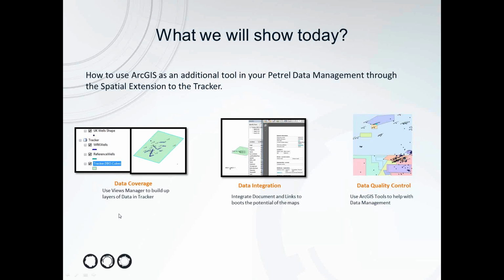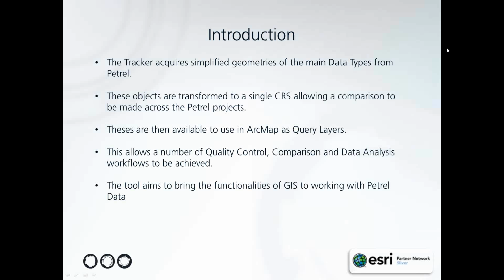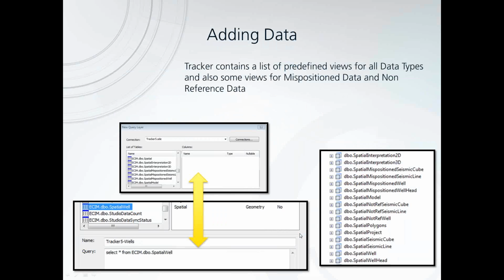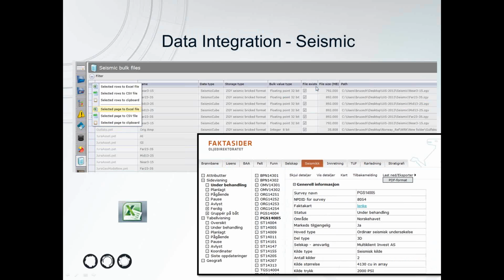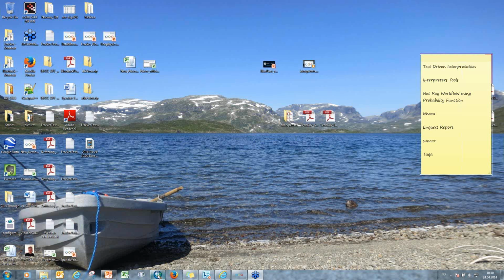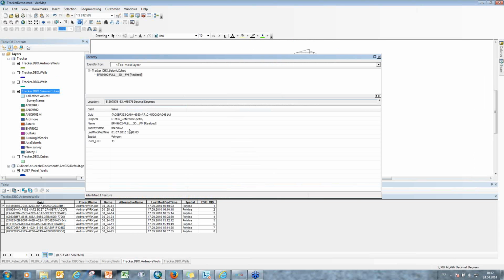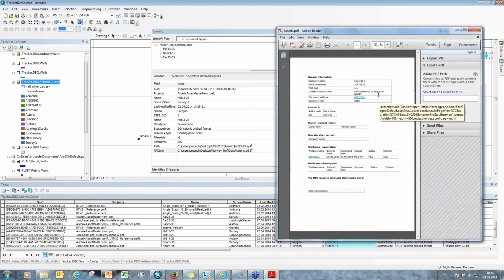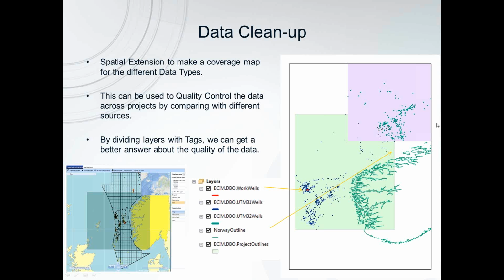Webinar Blueback Project Tracker and ArcGIS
How to use ArcGIS for Data Quality Contol worfklows with Petrel Data